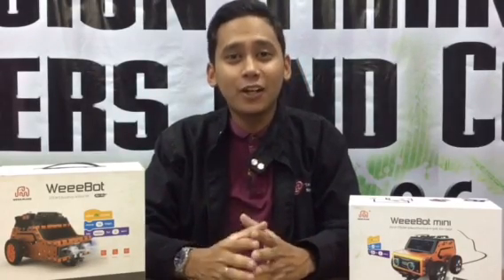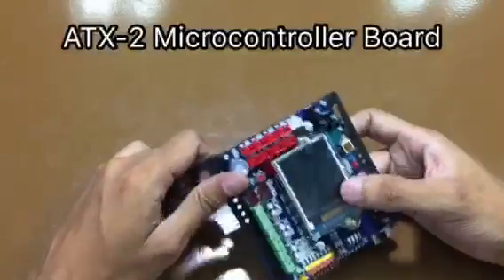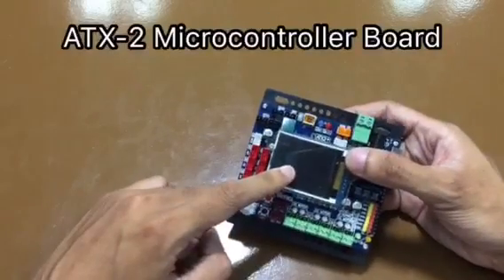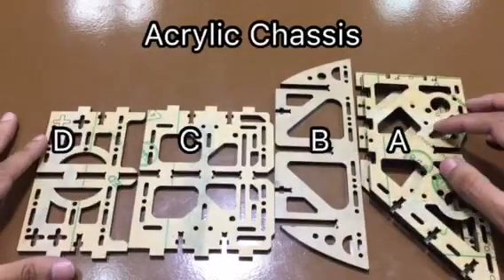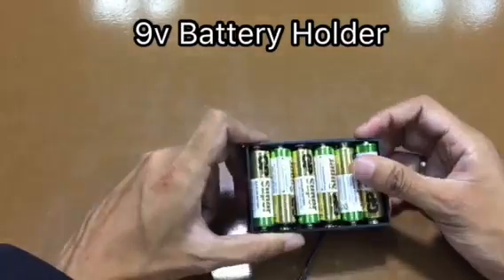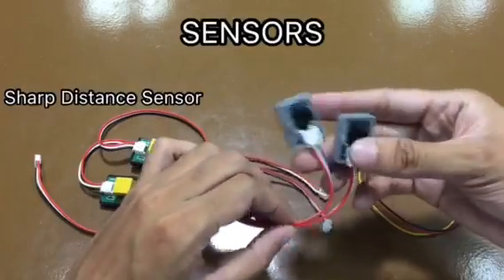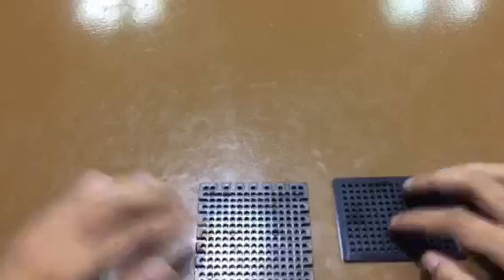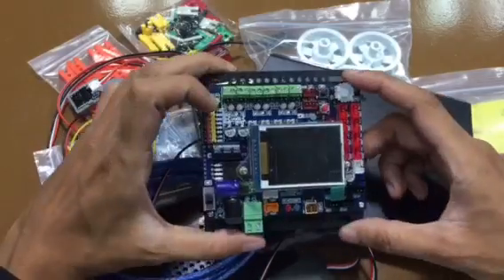ATX2 Sumobot Robot with Coach Laurence and Coach Diony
The ATX2 Sumo Robot is the top of the line robot education set. It is a powerful autonomous robotic platform that is powered by 4-DC motor gearboxes linked to wheels and rubber tires. The metal robot kit has the flexibility of converting into a firefighting robot with the add on of additional parts and sensors.